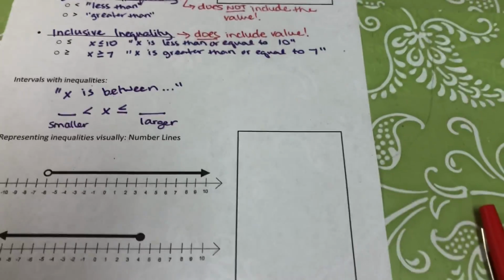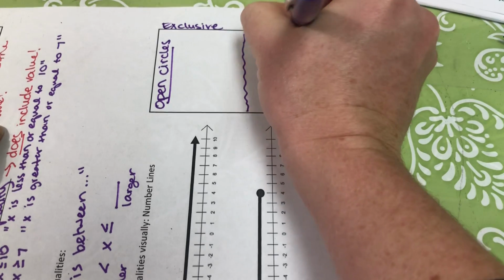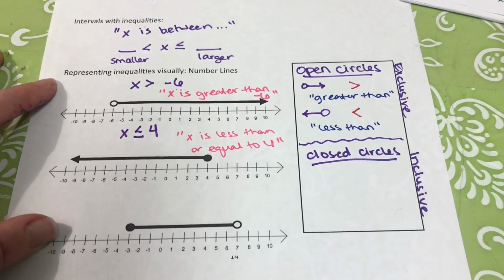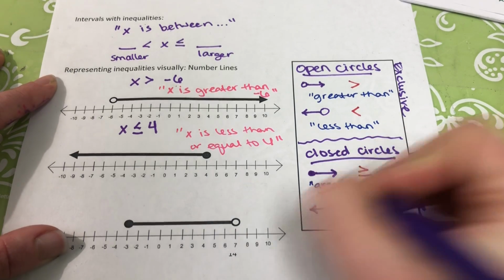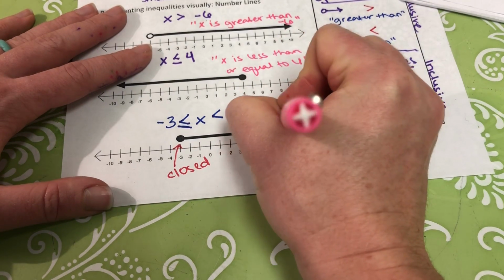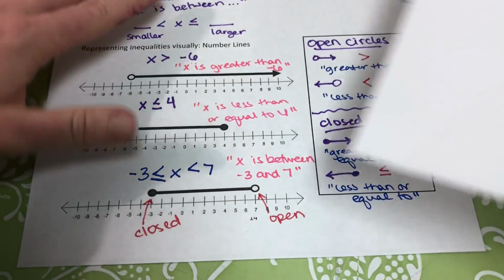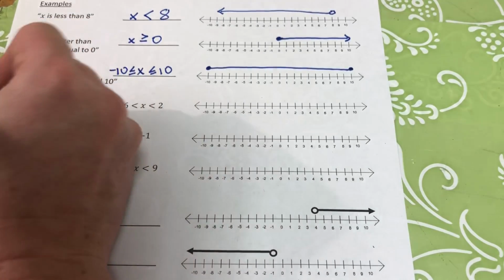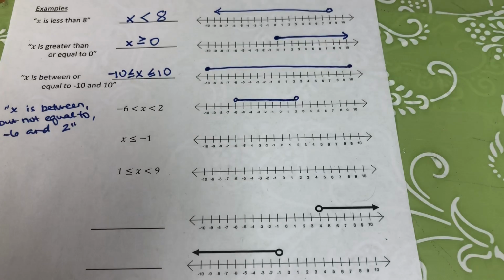Lesson 4.2 Day 2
This video accompanies Lesson 4.2 Day 2, on pages 14-15 in your packet. Complete the notes as you follow along